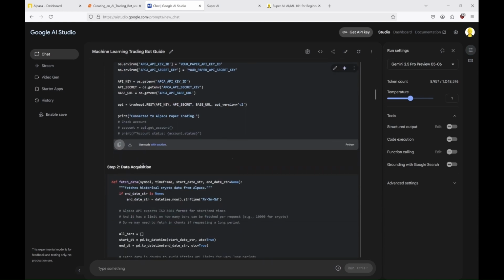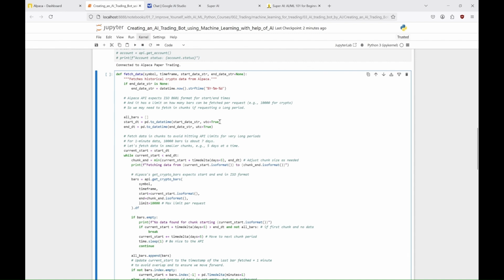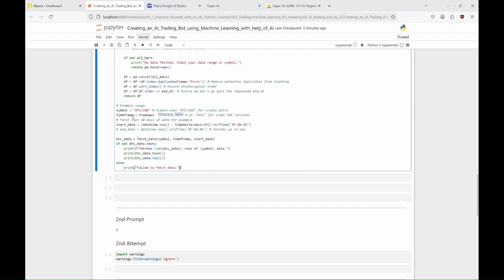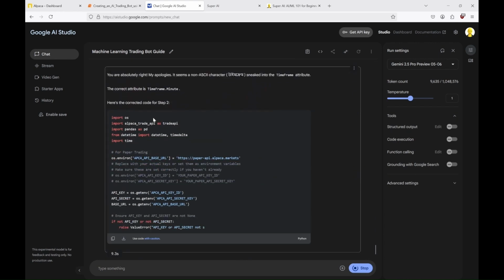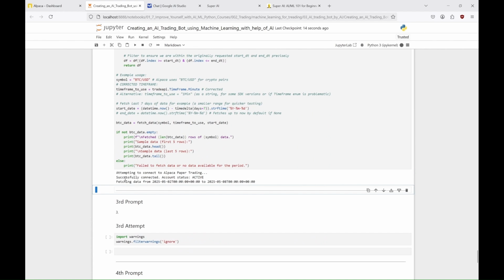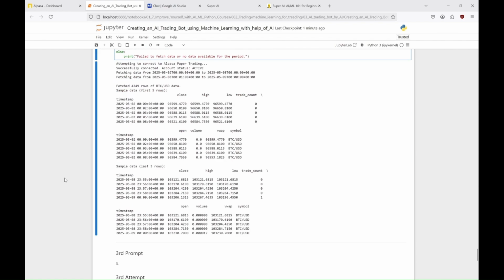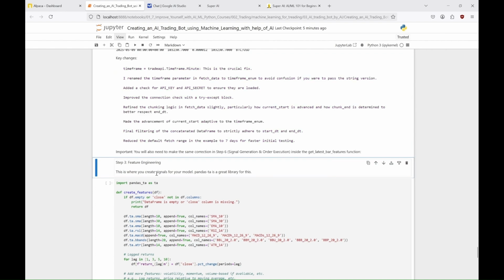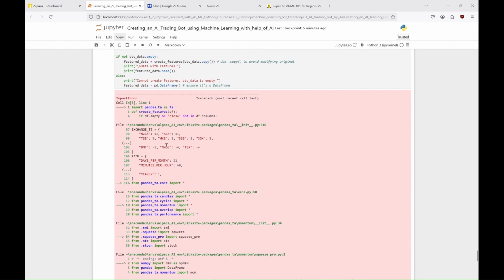Building an AI Trading Bot with Python, Gemini & Alpaca | Part 2: Data Acquisition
In this tutorial, we walk through how to fetch historical crypto data using the Alpaca Paper Trading API - with a little help (and a few hiccups) from Gemini.
Whether you're coding in the browser, using Cursor, or just exploring AI-assisted development, this video shows the real workflow: fixing bugs, asking for help, and learning along the way.

- Code included
- Gemini-assisted coding
- Alpaca API integration
- Educational and beginner-friendly
- Check out more videos on AI, trading bots, and machine learning!

In upcoming episodes, we'll dive into feature engineering, training our ML model, backtesting, and eventually, (paper) trading!

Got questions or encountered your own AI coding quirks?